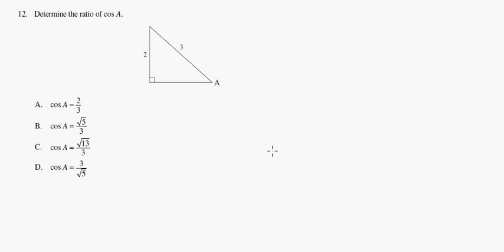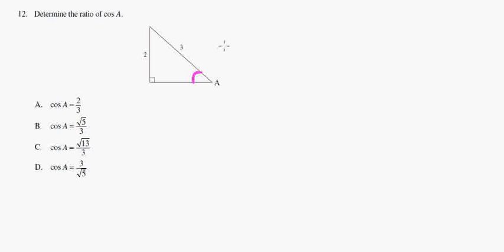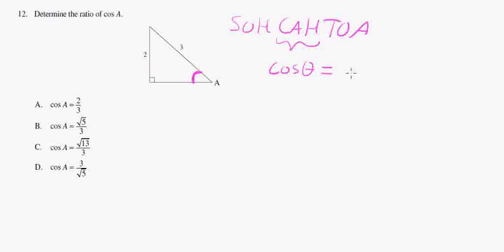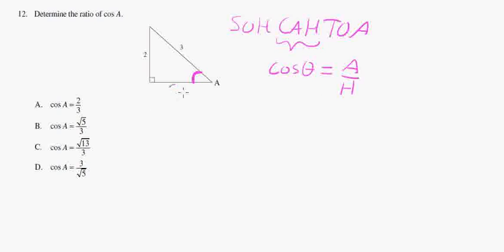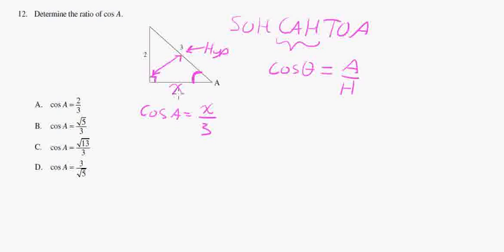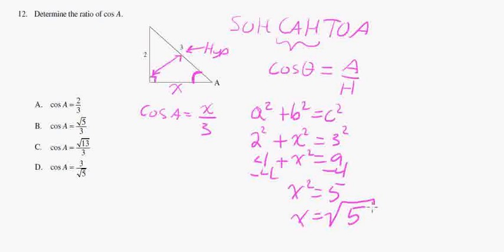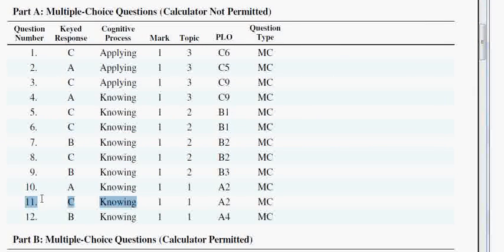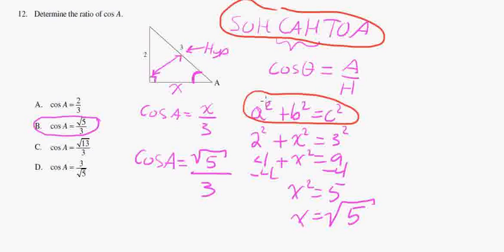Ma10-Practice Provincial B - #12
Solution for #12 for Practice Provincial B